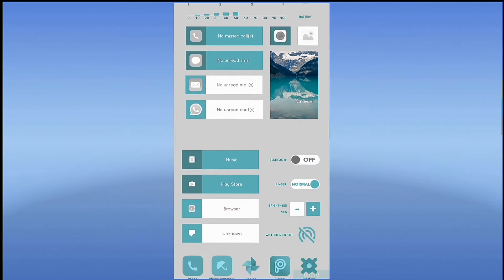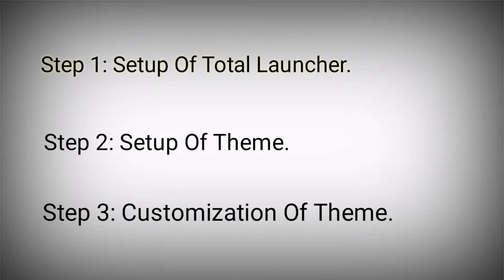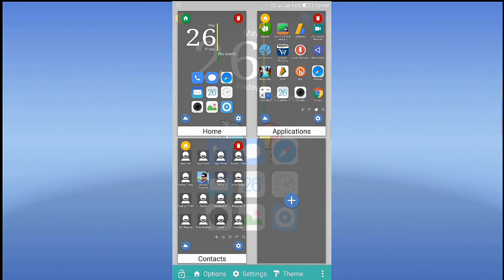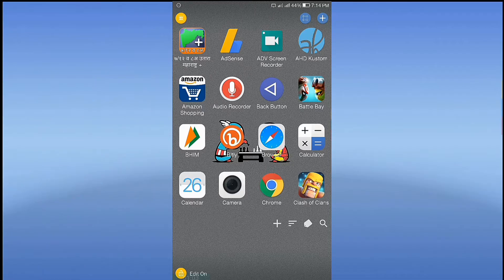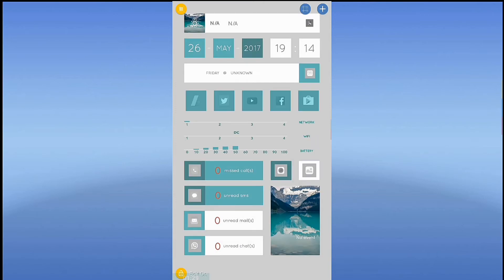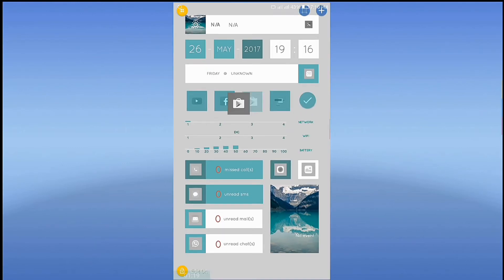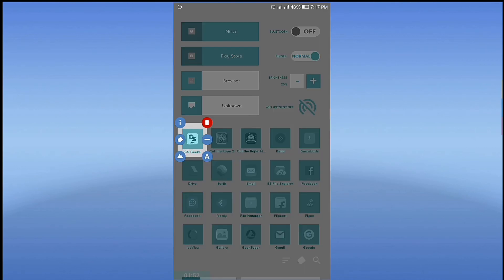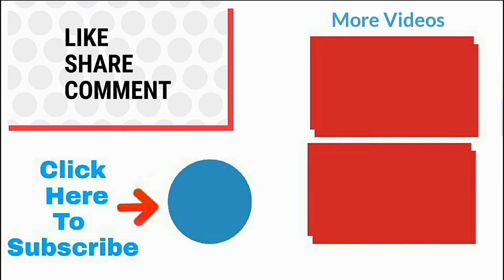New Total Launcher Customization #2 | Replacement Of Nova + Zooper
Hi,
In this video Total Launcher Customization episode #2. I have given all Link down. There are some features not working in free version download pro version for all features.